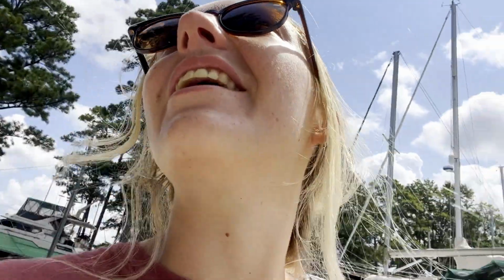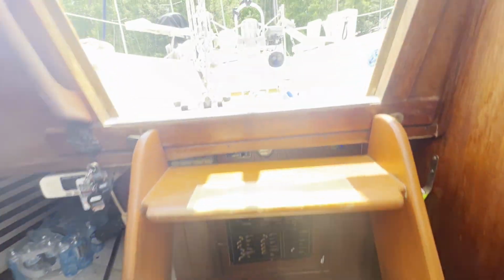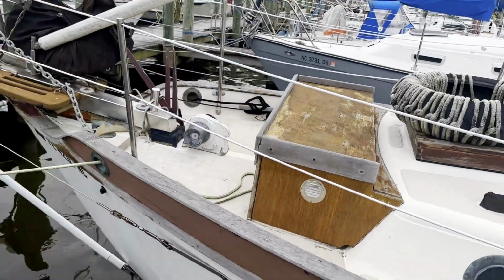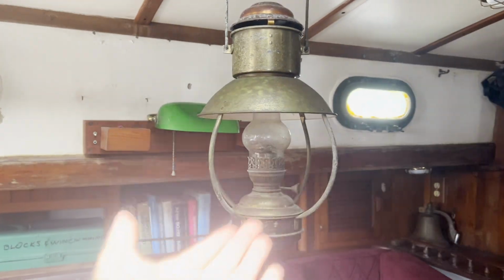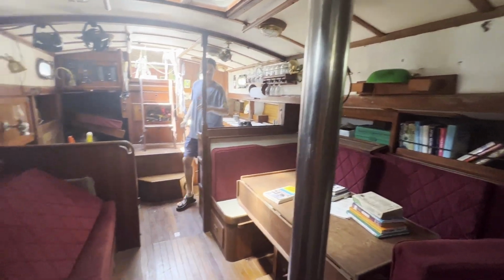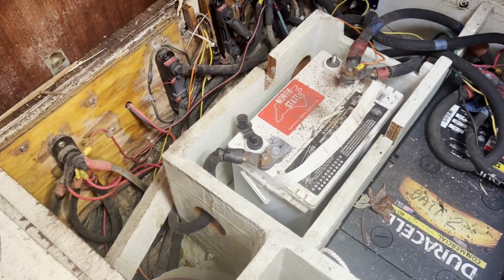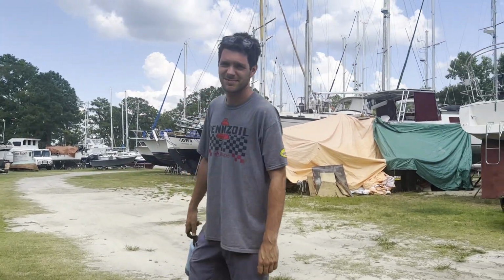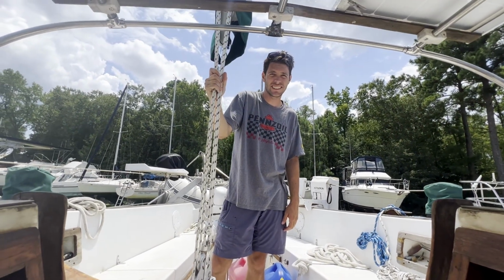Looking for a Home (Sailboat) - Ep.6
We are still looking for a boat! Marisa and I are in Washington, North Carolina. All these boats are at McCotters Marina, a huge DIY boatyard. We had a great time looking at these boats and got really close to buying the Tayana 37 even though it was in bad shape. We loved it, but it didn't make a lot of sense.

 In this video, We'll be taking a close look at three incredible vessels: the Endeavour 37, the Westsail 28, and the Tayana 37.

⛵ Endeavour 37: Known for its spacious interior and comfortable living space, the Endeavour 37 is a classic cruiser.

⛵ Westsail 28: The Westsail 28 is renowned for its rugged design and seaworthiness.

⛵ Tayana 37: The Tayana 37 is a beautiful combination of classic elegance and modern functionality.